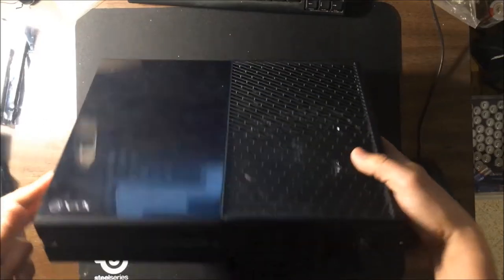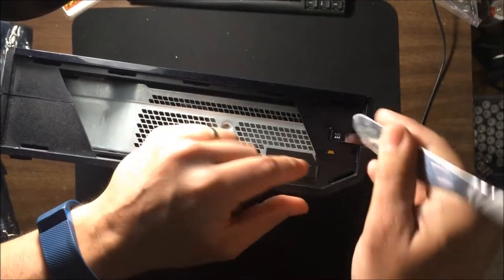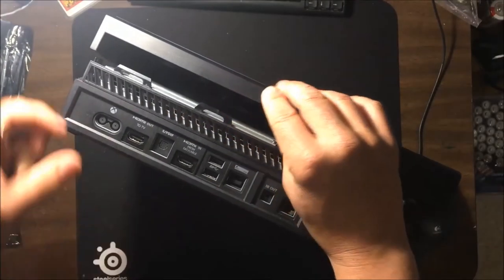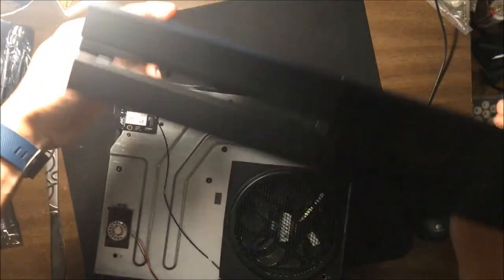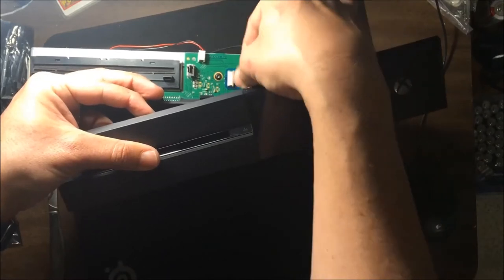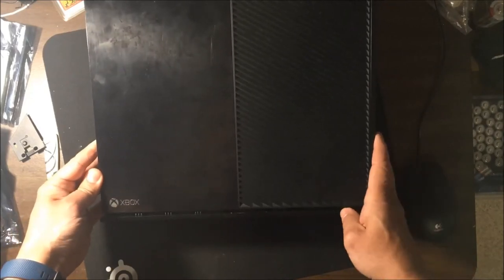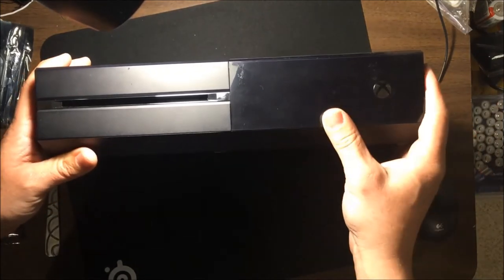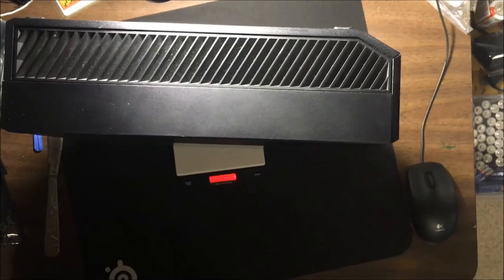Xbox One: Open with a butter knife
The purpose of this video is to highlight the process of opening and removing the Xbox One outer plastic shell when lacking a plastic pry tool.

My eBay store for services: